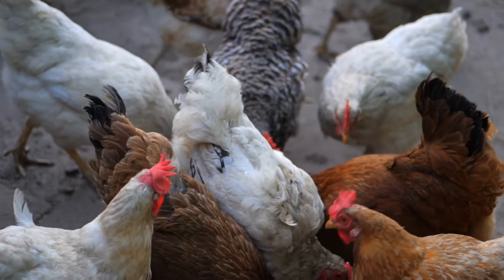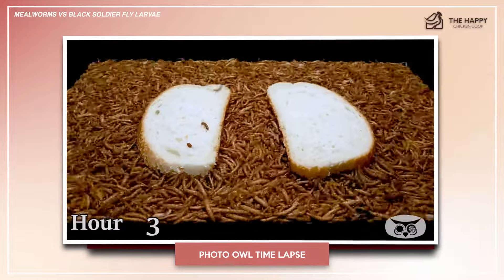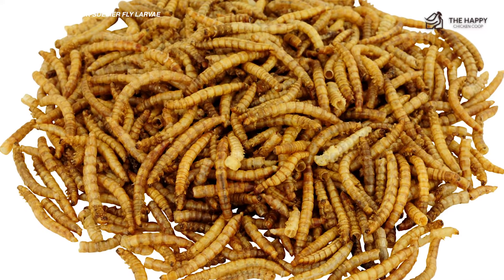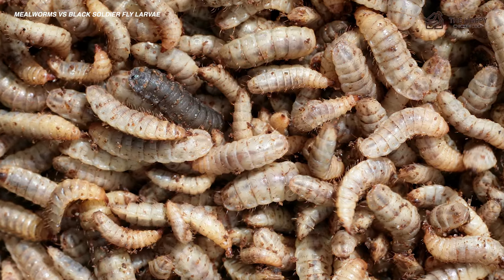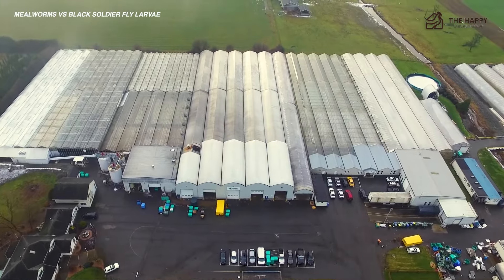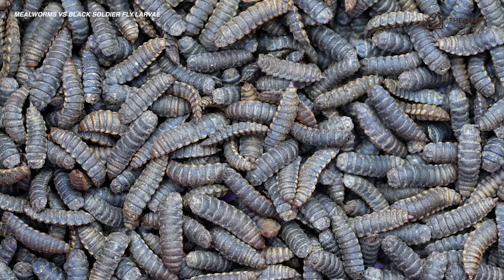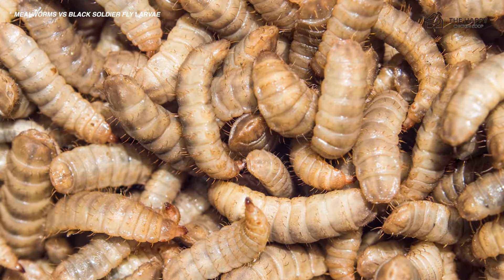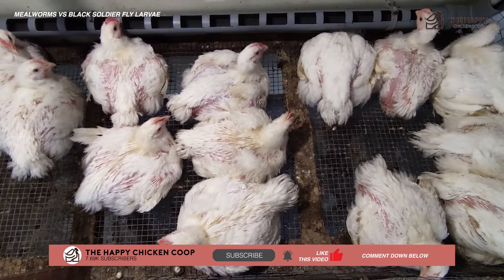Which is Better? Let's Find Out!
Hi there! Welcome to The Happy Chicken Coop. Today we are going to be talking about the difference between Mealworms and Black Soldier Fly Larvae.

You'll find out which is better and more!